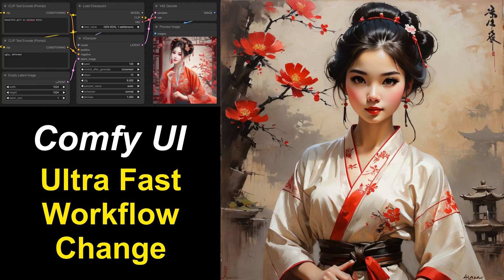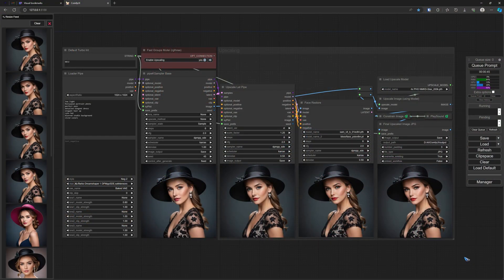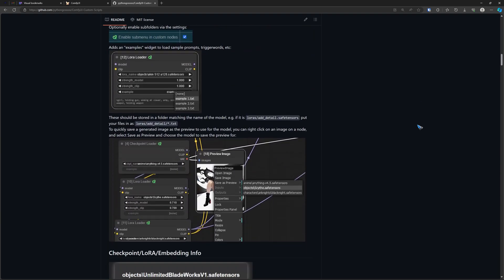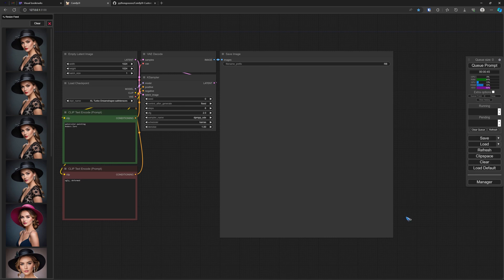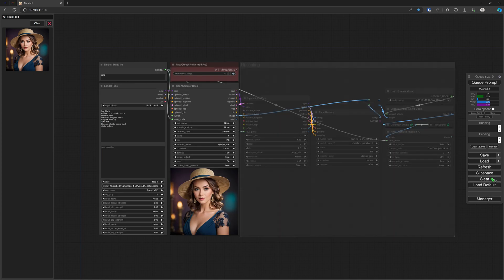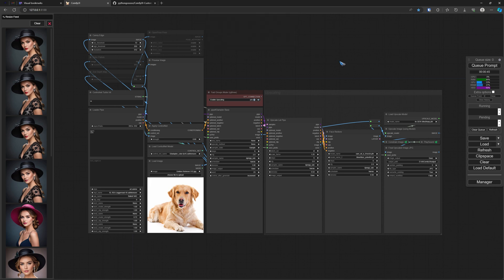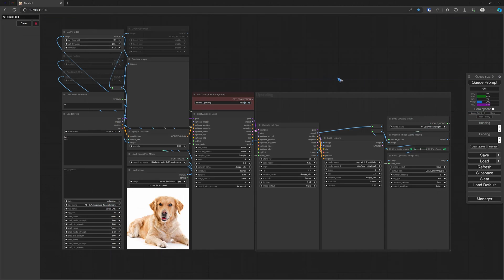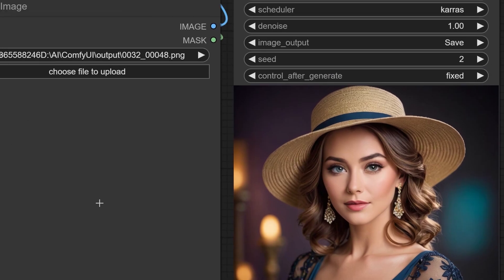ComfyUI 19 Quick Change Workflow (Pythongossss Scripts)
Pythongossss remains active with updates of his ComfyUI custom node. In recent updates a new option was added to conveniently change the workflow via a dropdown list. Also a generated image can, via the right-click menu, be transferred to another workflow that has an image load node (e.g. an img2img or inpaint) after which that workflow opens with the image already loaded.

The Pythongossss Scripts can be installed via the ComfyUI manager or via Github: